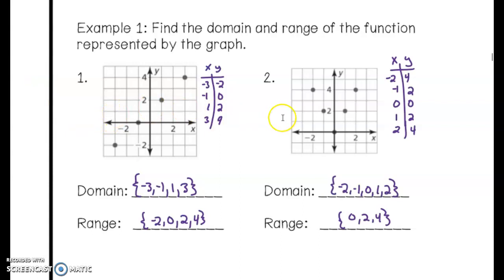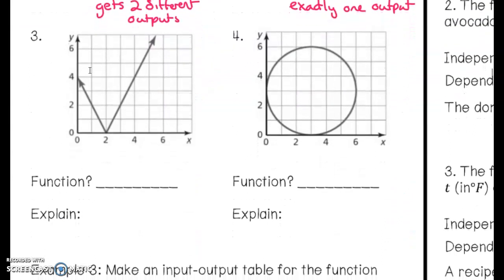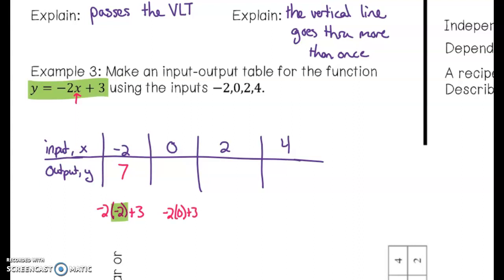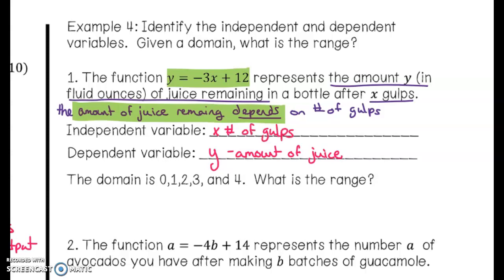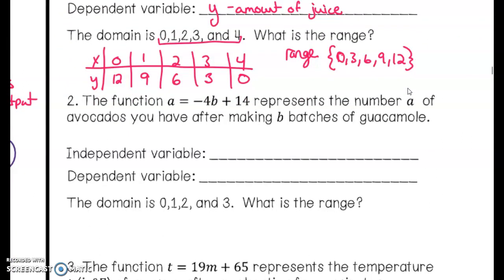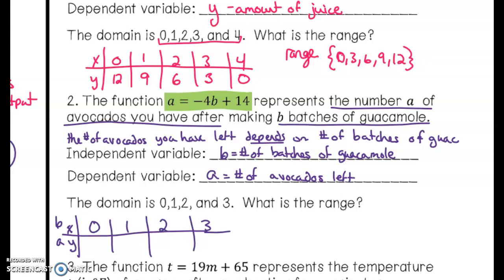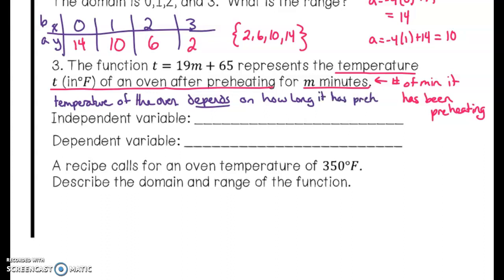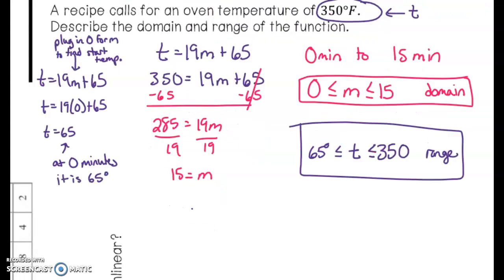ALG1 3.1 Foldable Notes